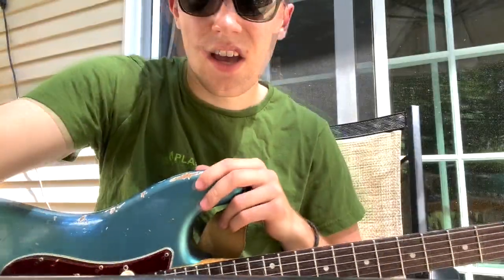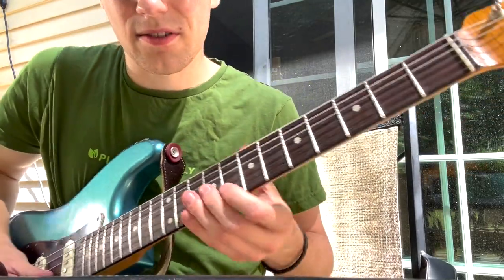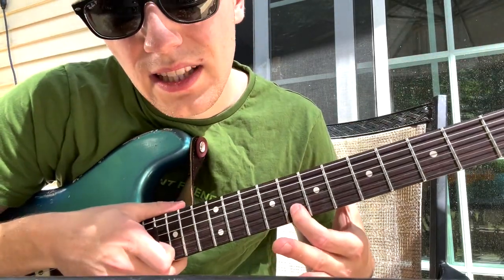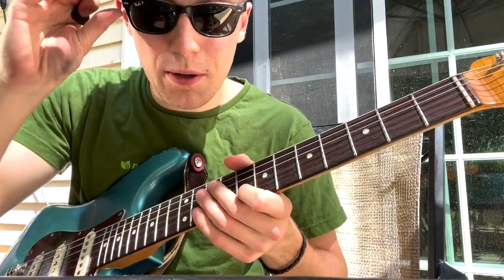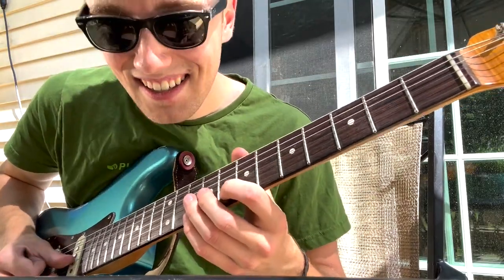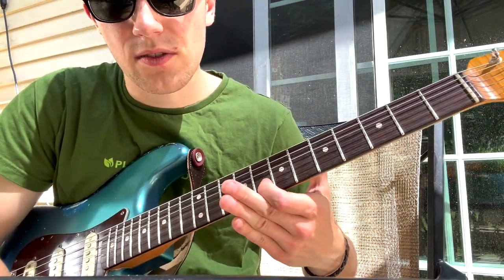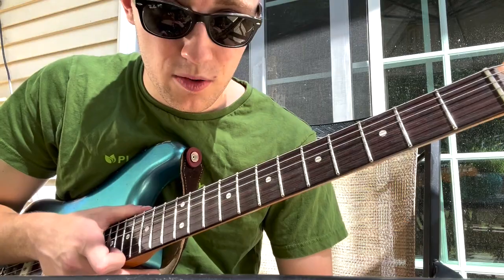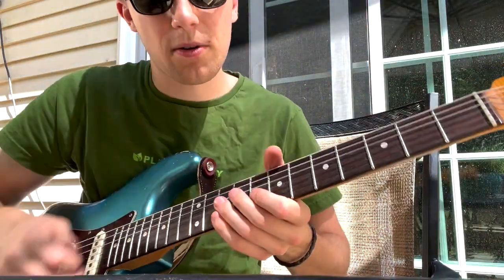Your vibrato needs help... here is why and how to fix it!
Finding yourself wishing your vibrato was as good as your favorite players... here are some tips and styles to help you grow and improve your vibrato!
Here are the styles of BB King, Eric Clapton, SRV, Joe Bonamassa and more.

Improve Your Vibrato Now!